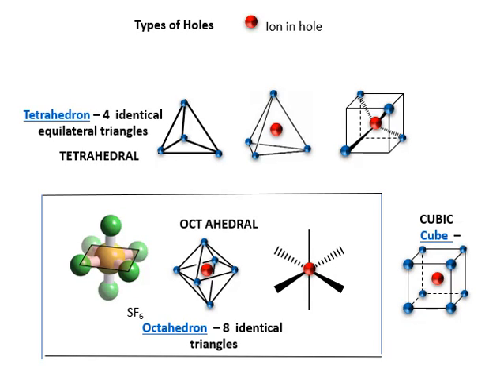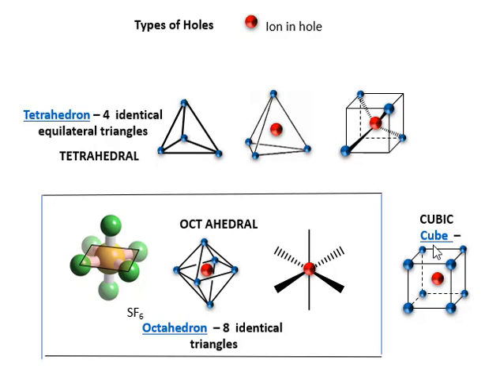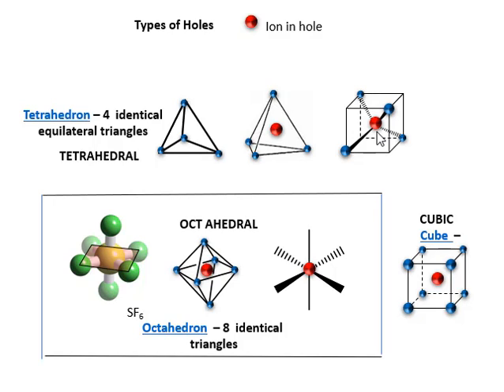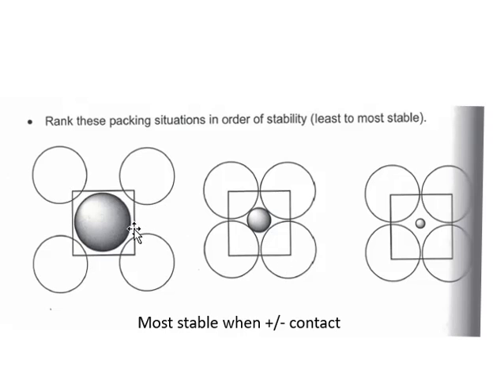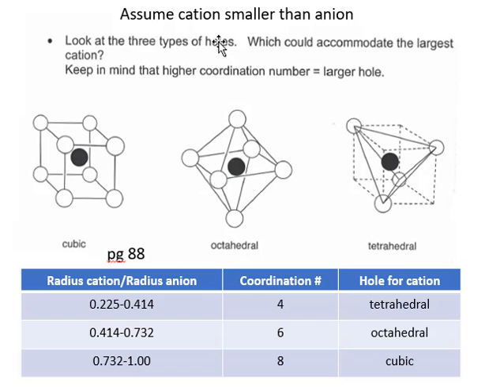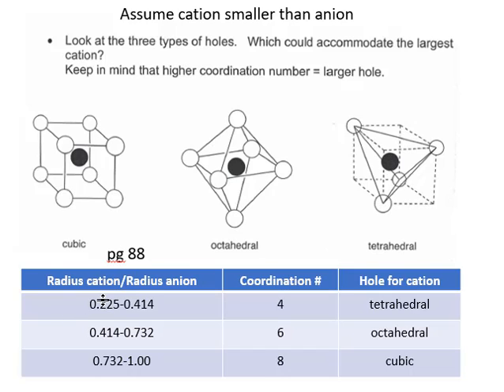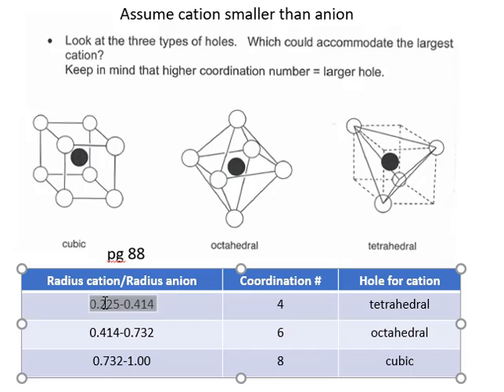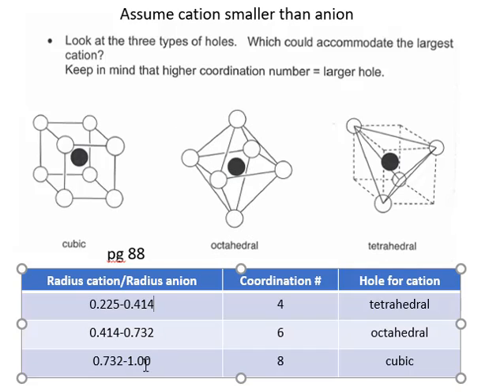predictpackinginholerealtivesizecatanion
Predicting Unit cell packing of salts based on relative size cations and anions - a simplified view
Mistake at 3:42.  Right hand hole is tetrahedral